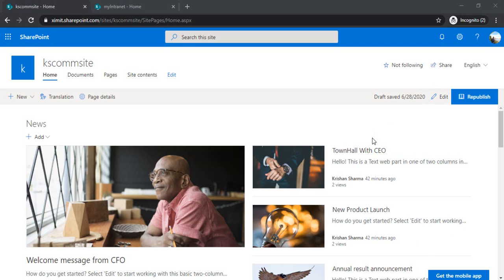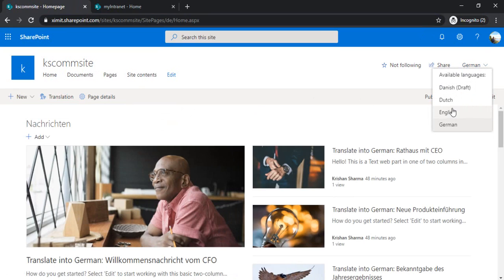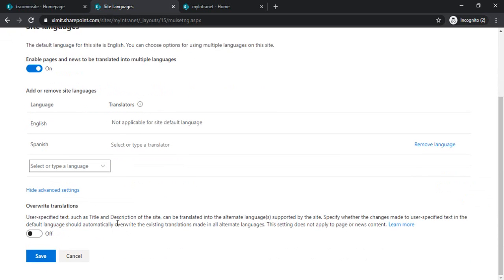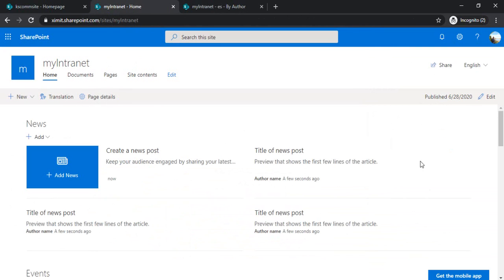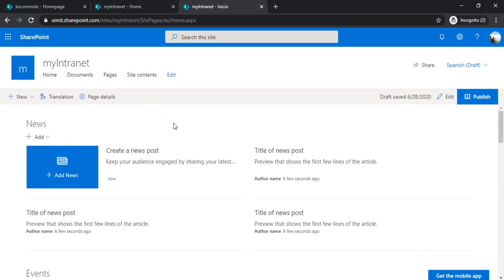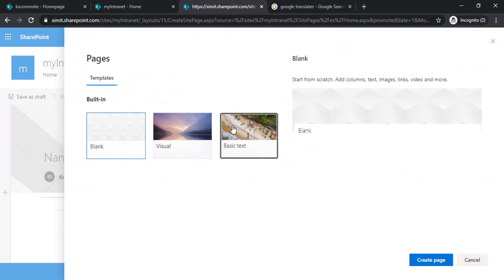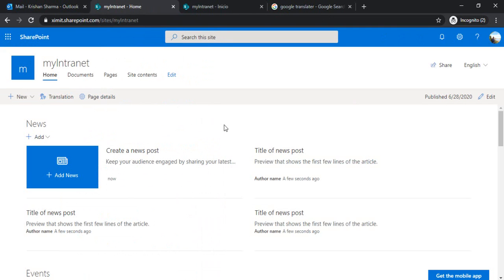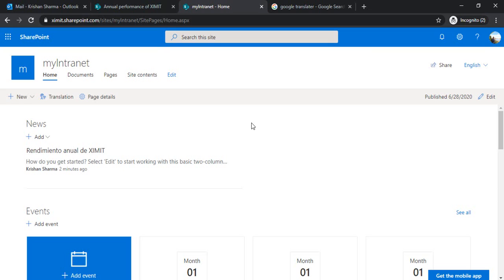How to create a multilingual SharePoint Communication site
This video explains about newly introduced feature of 'site languages' for modern SharePoint communications sites.
Create your intranet in multiple languages and based on employee's preferred
language the respective language page will be displayed